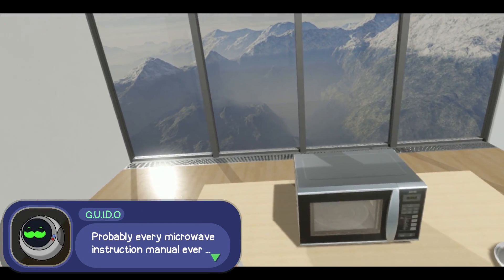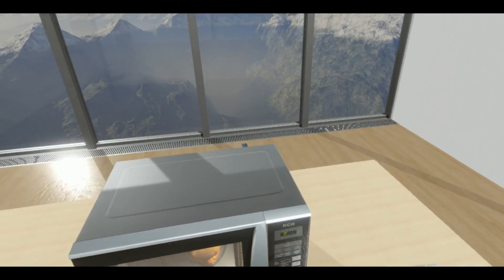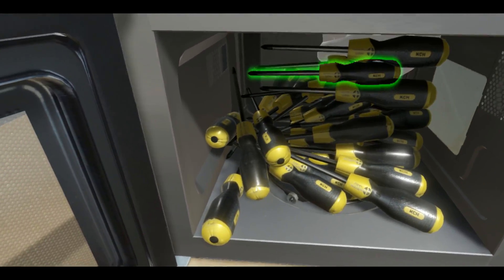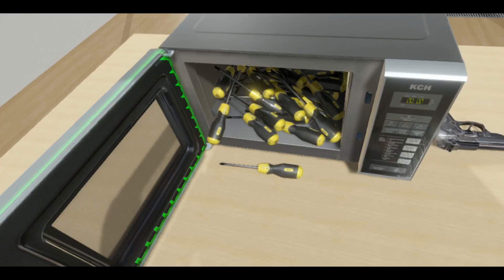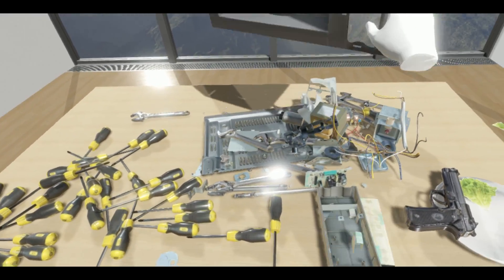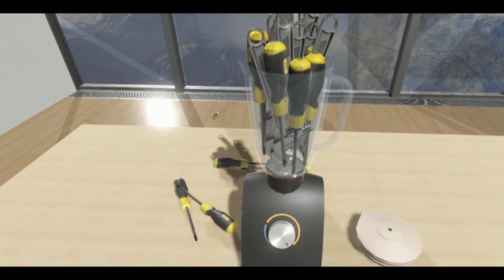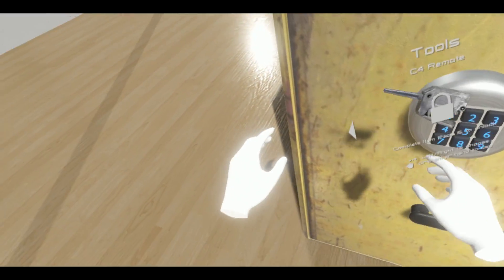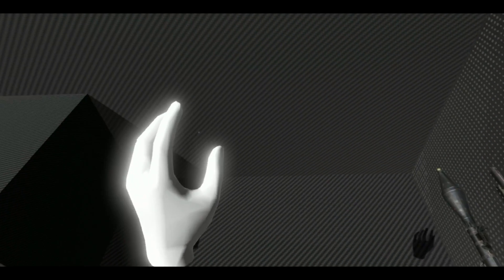WHAT HAPPENS WHEN YOU MICROWAVE 100 SCREWDRIVERS? | Disassembly VR (HTC Vive Gameplay)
Disassembly VR is a DIY simulator based around disassembling random household objects with a wide variety of tools. Handguns, grenades, rocket launchers and more await us in this wacky disassembly game for the HTC Vive VR headset.

Can we learn how to disassemble everything before time runs out?

Drive cars and a tank, fly a helicopter and fighter jet, experience a plane crash, dive underwater in a submarine, sail and sink with the Titanic, orbit the Earth, ride an elevator, cook food, make coffee, and much more! Experience everything in this game! There is no other VR game like this!

As this is a physics-heavy game in VR, please expect and report any glitches you may find in this initial release. We did our best to keep it manageable, so don't force your tool into orifices not intended for it!

Take note this is the VR-only version, please purchase Disassembly 3D for the non-VR version (minus all the cool weapons and stuff, will be added later).

Windows Mixed Reality is not officially supported yet, but it should work based on the feedback of some of our players. Please report any bugs with it if you try it.
Features
51 objects ranging from furniture, appliances, electronics, to the super jumbo A380! Modelled in extreme detail, right down to the final screw!
25 different tools and weapons - screwdrivers, pliers, spanner, guns, bombs, and even a rocket launcher! Dual wielding supported!
Realistic physics - grab and drag parts to disassemble, move or drop them!
Fully interactive objects - Drive cars and ships, fly planes and helicopters, operate a coffee machine, spin a fidget spinner, and much more!
Realistic destruction - tools and weapons unlock once you successfully disassemble objects. Shoot and blow it up in slow motion 'bullet' time!
Posable mannequin provided - place crash test dummies in cars, trains or other vehicles and crash them up!
High replay value - explore alternate ways to disassemble an object, or just blow it up for the fun of it!
Free locomotion, teleport, snap turning, and flying - all-in-one universal controls!
Ultimate Quality setting with HDR, SSAO, FXAA & Bloom effects! Exclusive to the Steam version!
List of objects
Sidetable, Lamp, Speaker
Pocket Knife, Microscope, Antique Car
Robot, Safe, Bicycle
Chair, Water Heater, House
Hard Disk, Blender, Coffee Machine
Sink, Lego Van, Hellfire Missile
Screw Driver, Rice Cooker, Titanic
Phone, Jig saw, Car
Toaster, Coffee Grinder, Airplane
Flashlight, Elevator, Train
Tablet, DVD Player, Skyscraper
Toilet, Telescope, Tank
Hair Dryer, Computer, Space Station
Drone, Hoverboard, Helicopter
Controller, TV, Submarine
Fidget Spinner, Claw Machine, F1 Car
Toothbrush, Microwave, Fighter Jet
More to be added in future updates
Unlockable weapons
Classic Bomb
Handgun
Shotgun
Grenade
Assault Rifle
C4 Explosive
Rocket Launcher
Unlockable tools
Screwdriver
Spanner
Hex wrench
Crowbar
Precision screwdriver
Tweezers
Test pen
Pliers
Wire snips
Hammer
Magnifying glass
Flashlight
Needle nose pliers
X-ray glasses
Electric screwdriver
Part finder
Mannequin
Gravity Gun